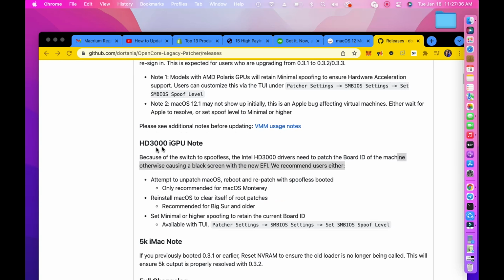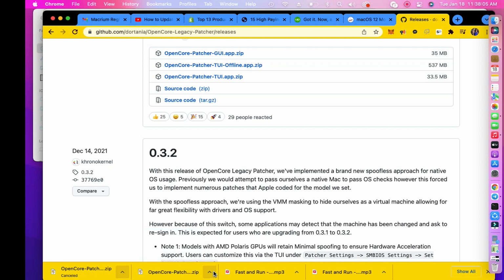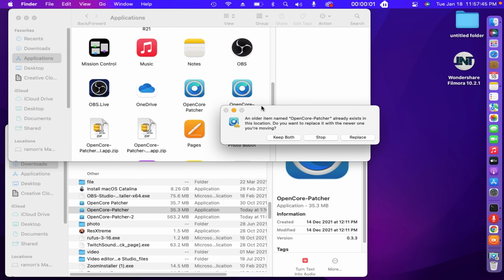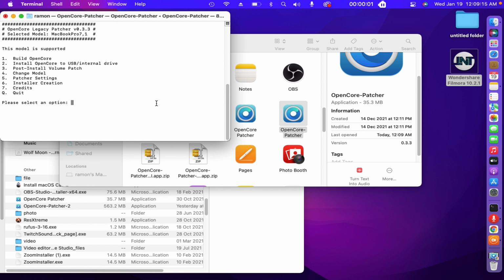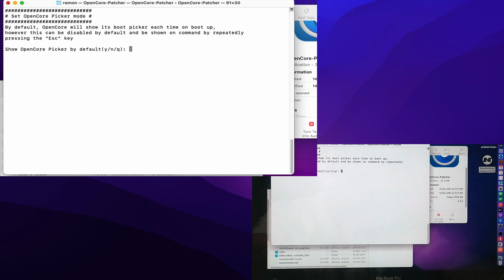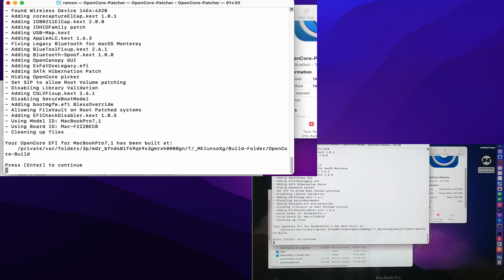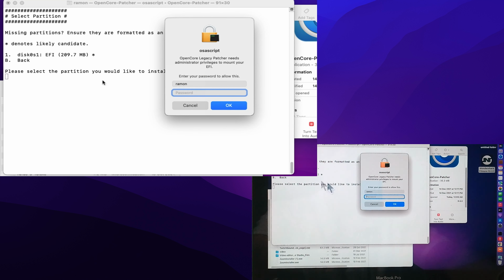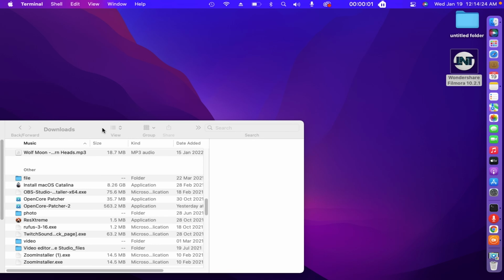How to Update OCLP to 0.3.3 latest version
how to update latest version of open core legacy patcher
to its latest version of 0.3.3 to your unsupported mac
BIG CHANGES in this latest version

macbook pro 7,1 model
macbook mid 2010